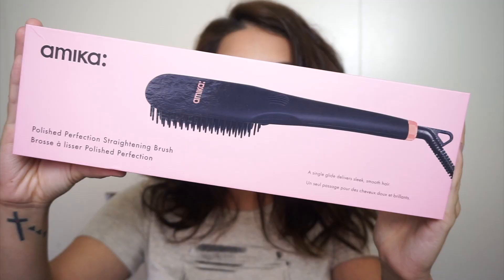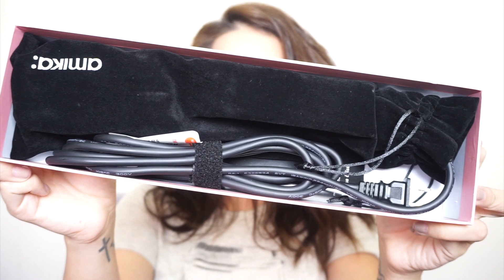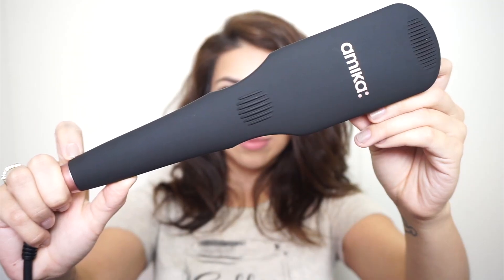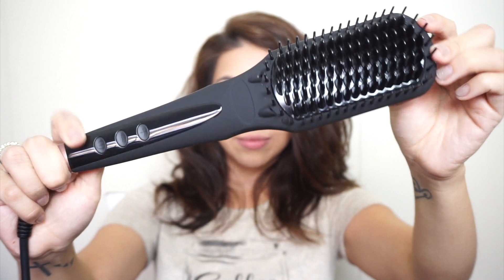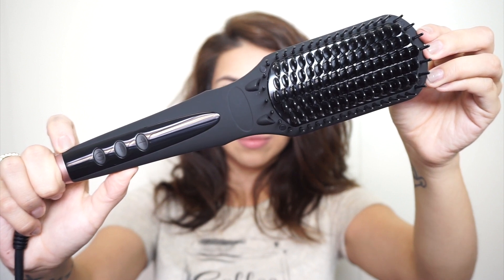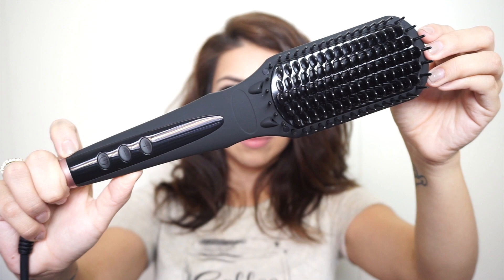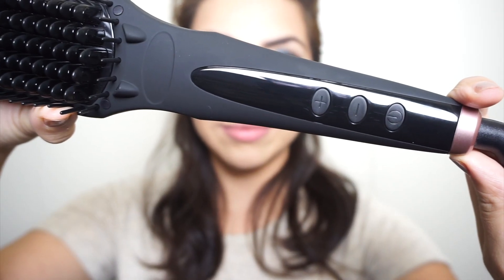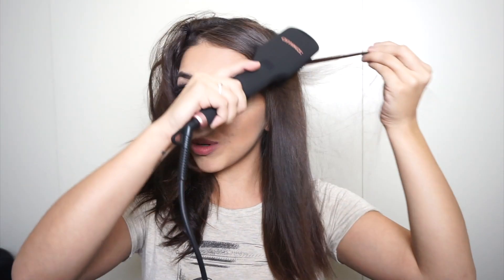Amika♥ Hair Straightening Brush "DEMO/REVIEW + GIVEAWAY"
Polished Perfection Straightening Brush
At Sephora
Retails $120

——Other Channel——
REAL vs FAKE!

--FTC--
I received the Amika brush complimentary.  All opinions are 100% my own